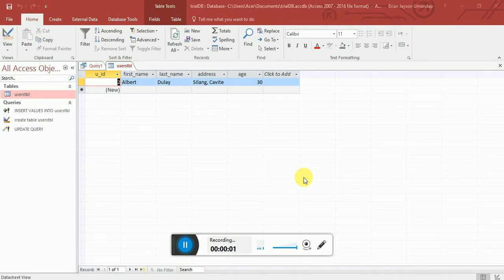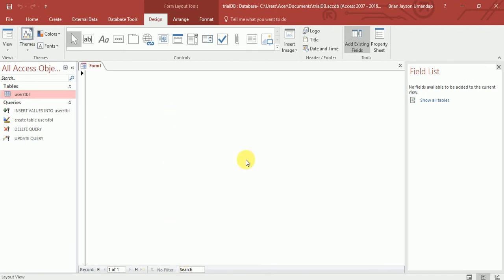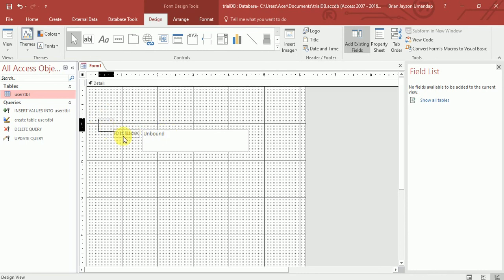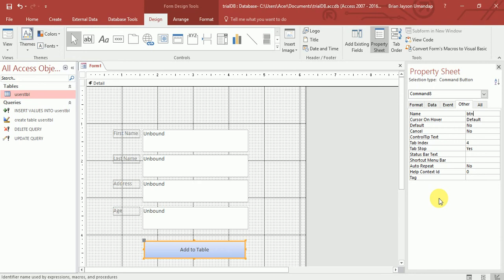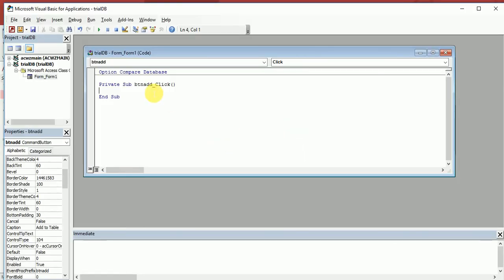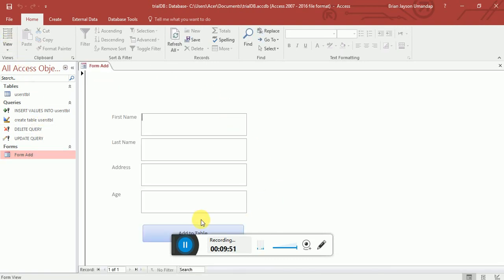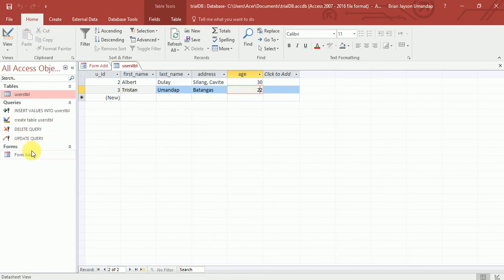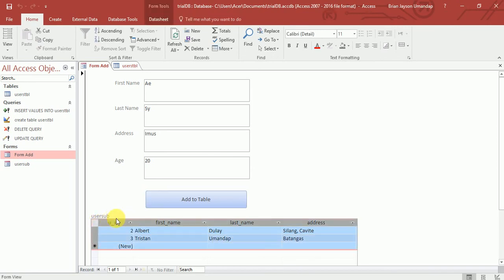Access Forms [inserting data into tables with the use of Forms]